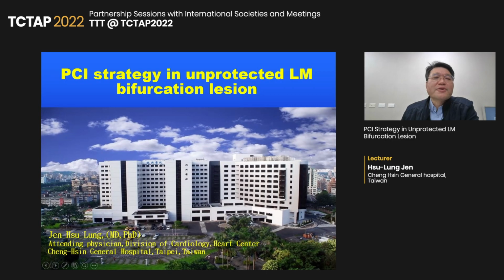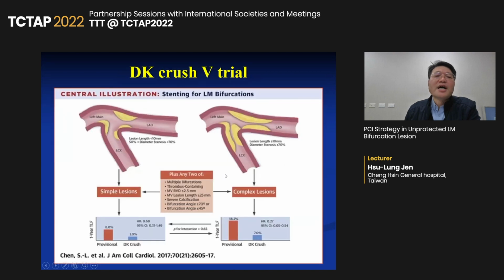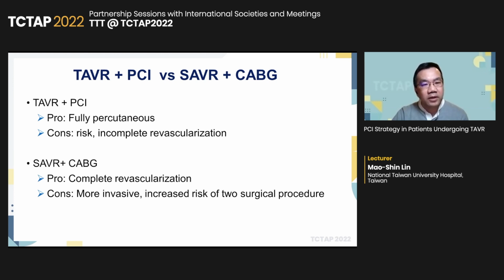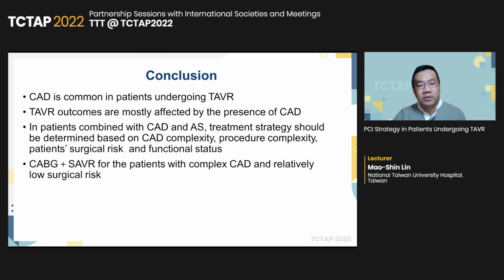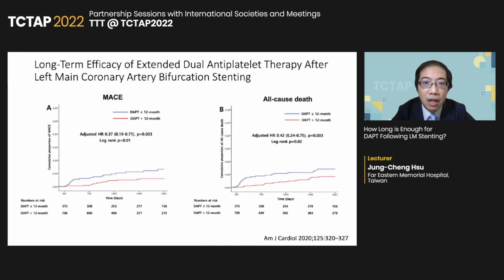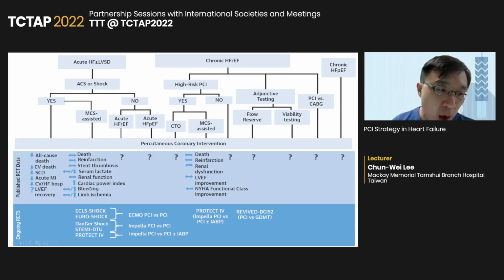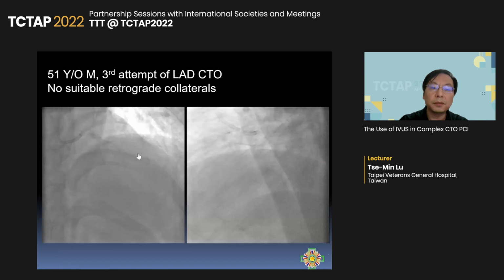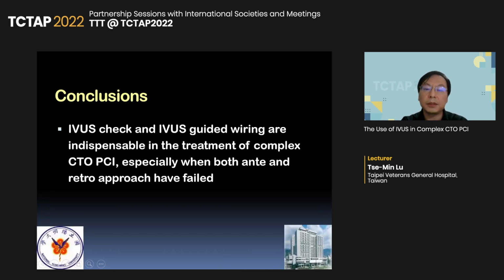[TCTAP 2022] TTT @ TCTAP2022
27th TCTAP 2022
[Partnership Sessions with International Societies and Meetings]
📅 April 28, 2022 / 11:55 AM-1:14 PM (KST) 📌 Channel 3